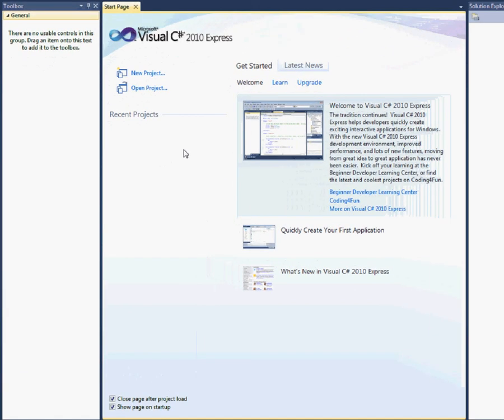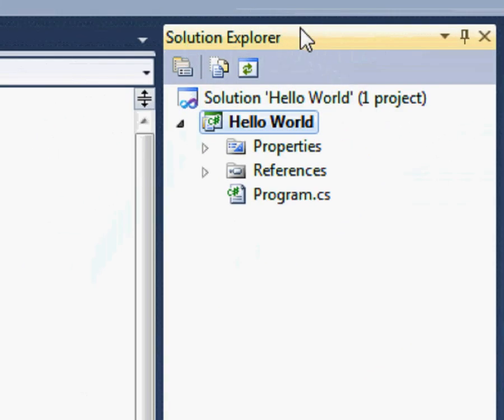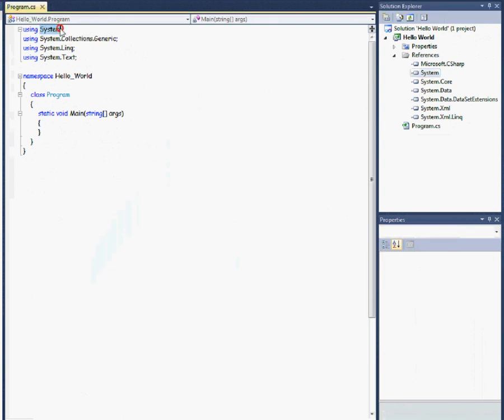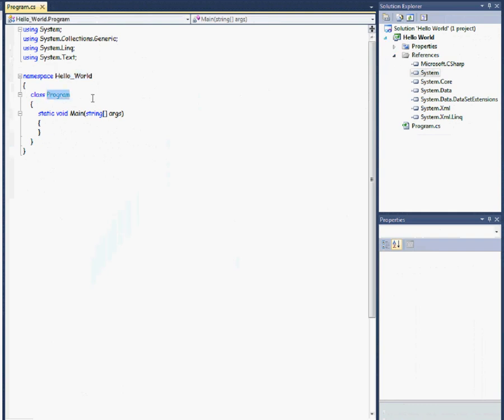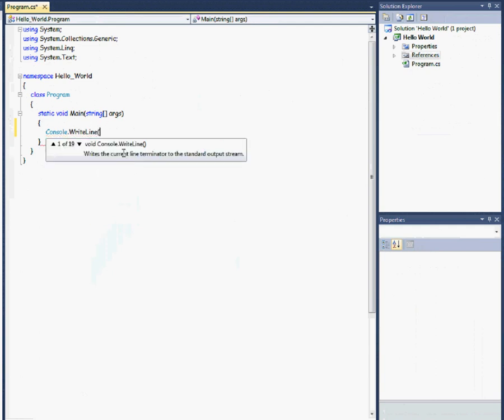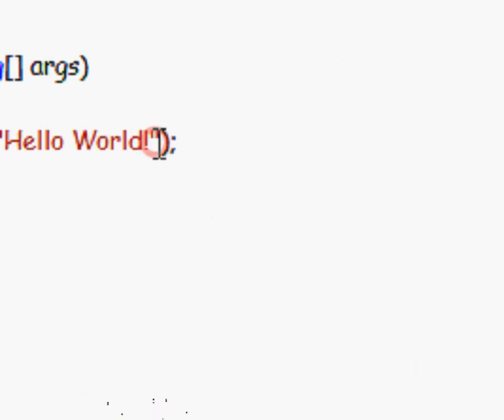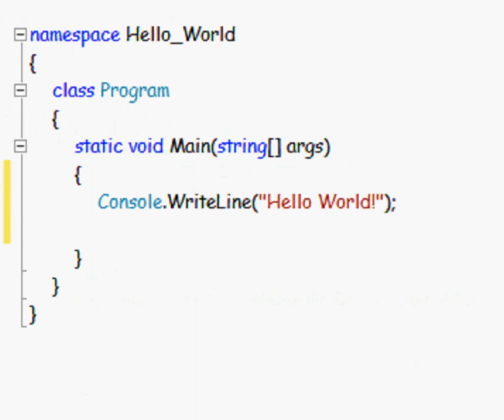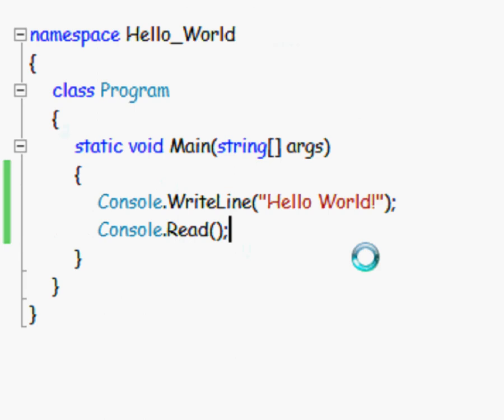C# Basic : Hello World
Lern how to create a simple application in C#